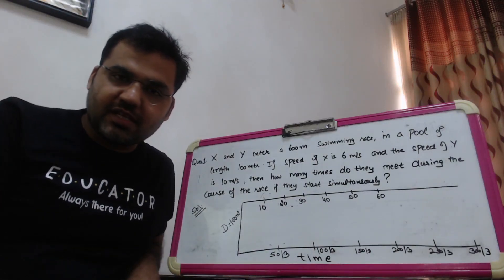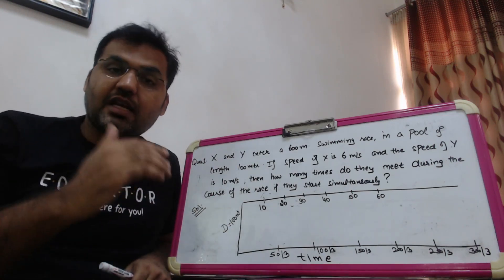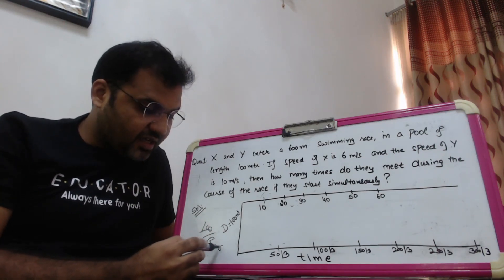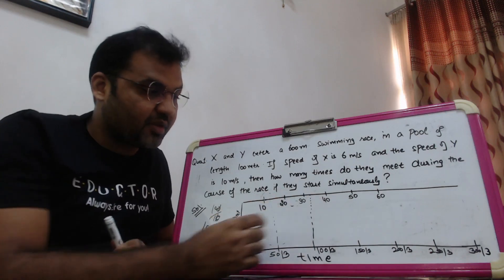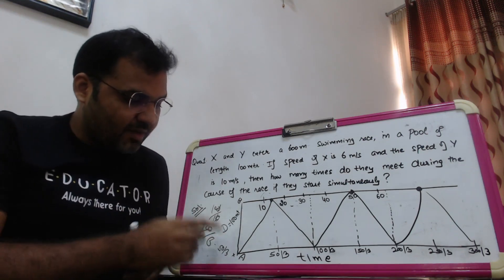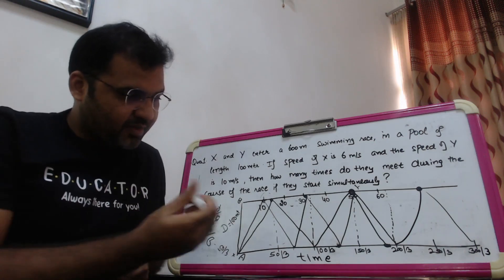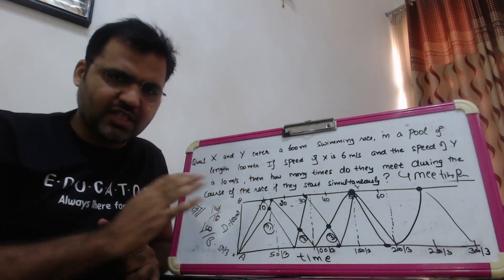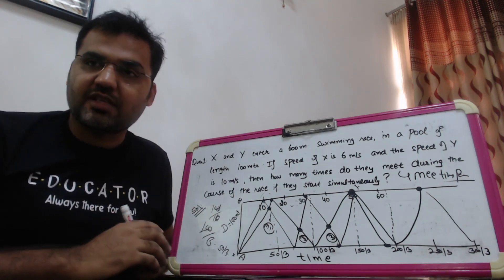5 Mins Daily Quant Dose || Episode 1 : Number of Meeting Points in a Race || GPS Method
Wats App Group Link for Daily DILR Live and Quant Live Updates and Practice Sets

Use Code SAMEER.YT for Plus Subscription.
20%Off + One to One Mentorship + College Counselling+Interview Preparation+Extra Discount